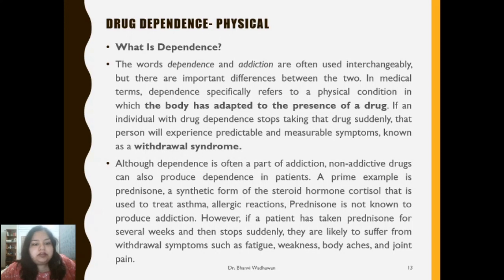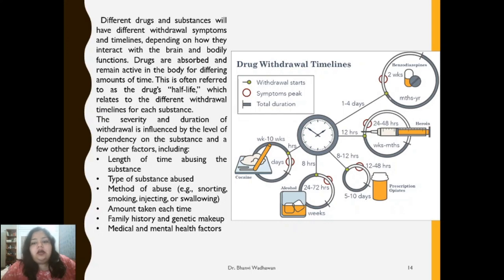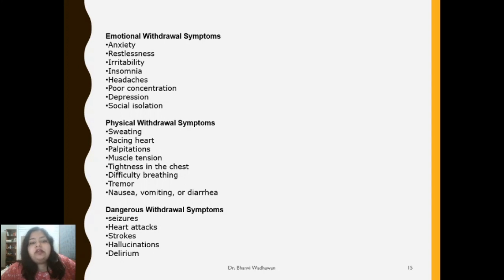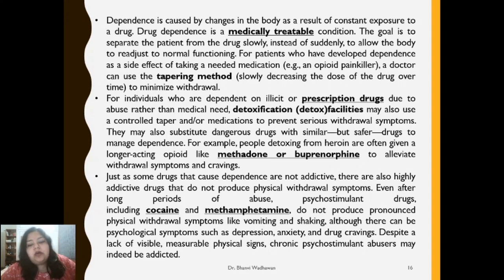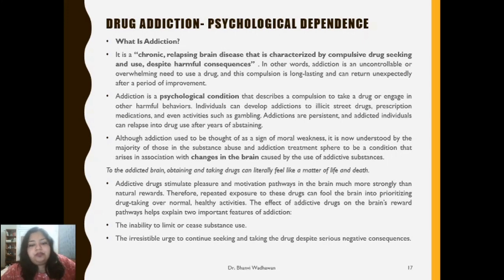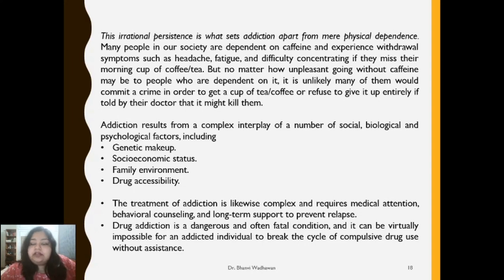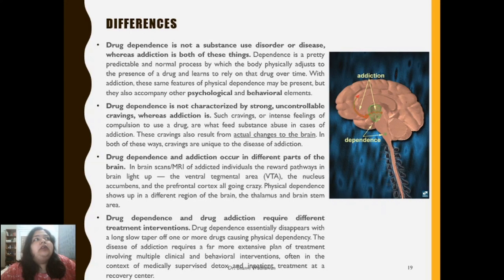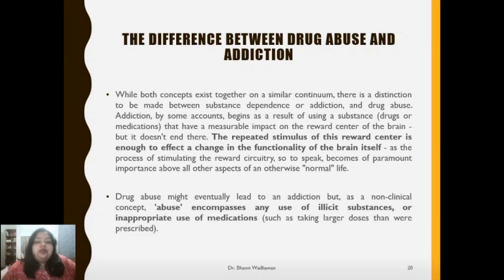Drug Abuse: Problem, Management and Prevention Series- Video 2 (Problem of Drug Abuse)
"Drug Abuse: Problem, Management and Prevention" Series

UNIT: I – Problem of Drug Abuse: (Video 2)

Topics covered:

Physical and psychological dependence-
Concepts of Drug tolerance
How drug Abuse is different from Drug Dependence and Drug Addiction?